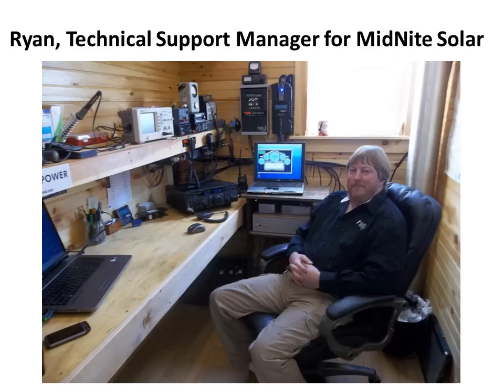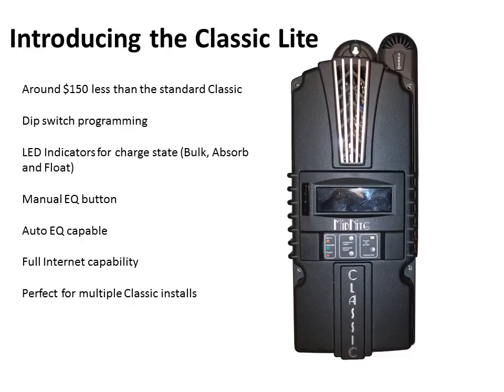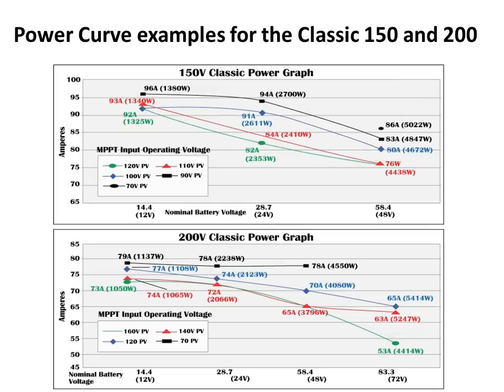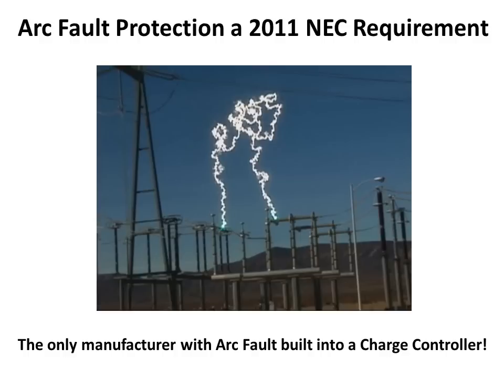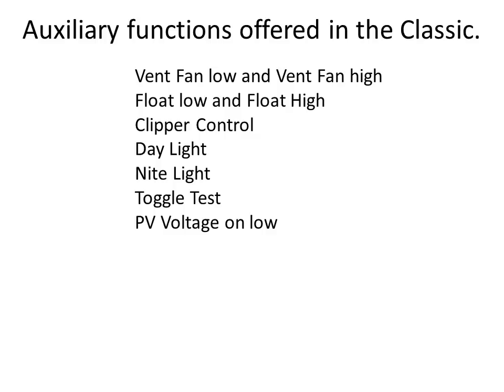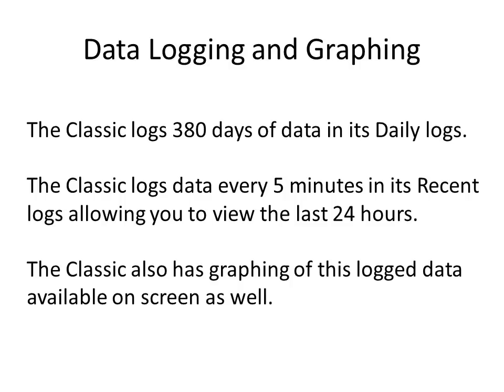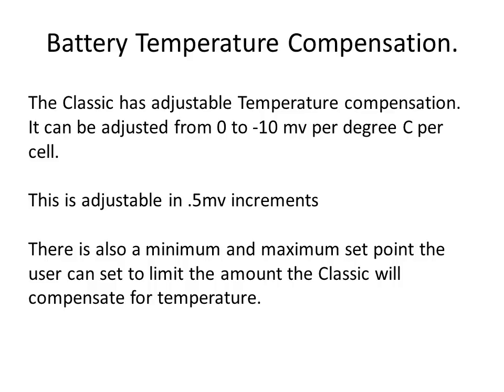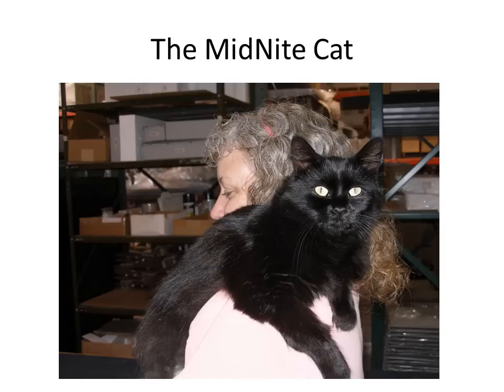MidNite Solar Classic Charge Controller Training